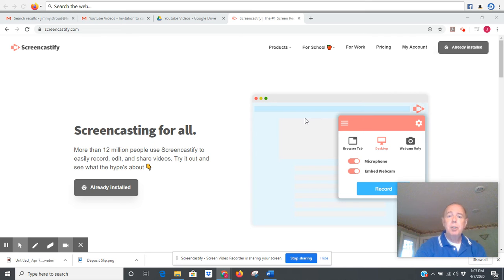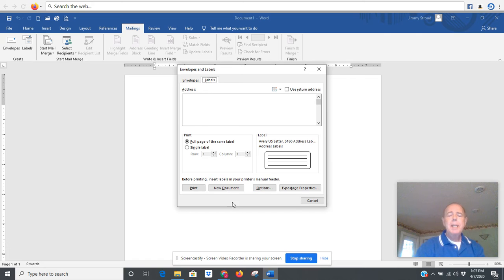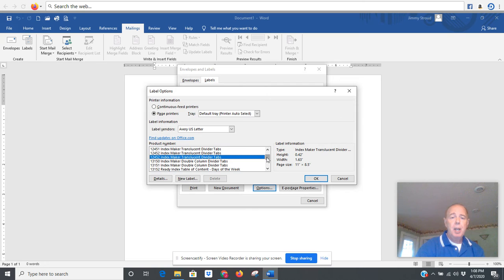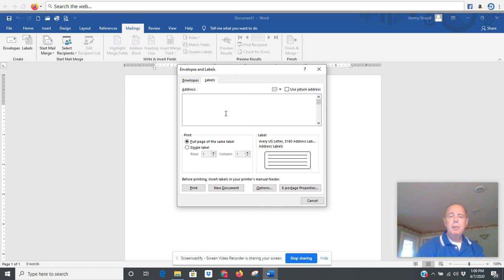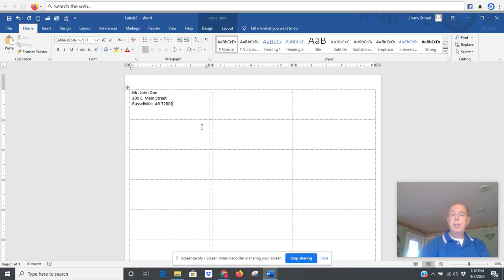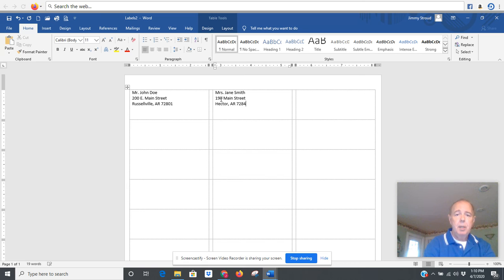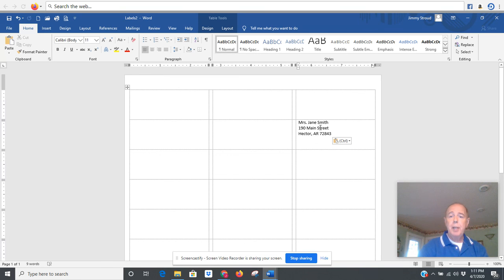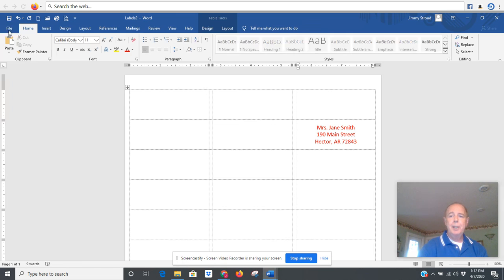Mr. Stroud Single Labels using MS Word